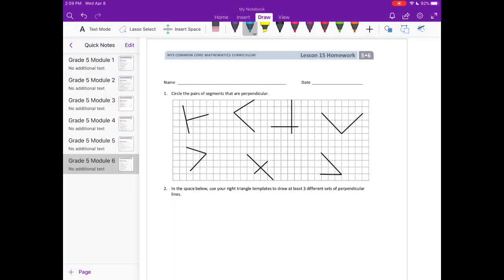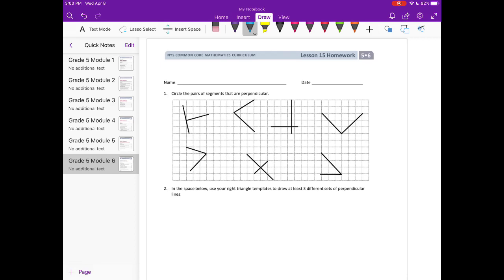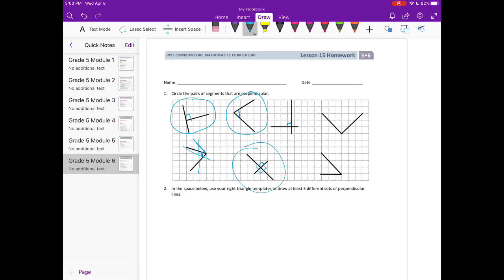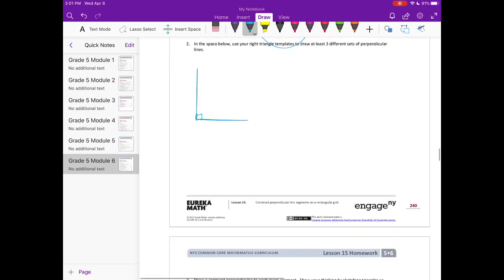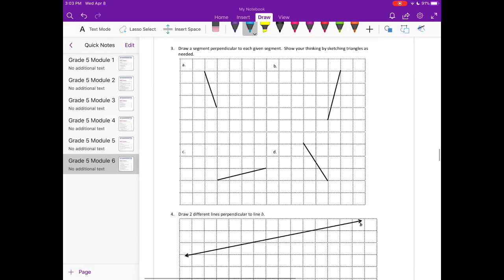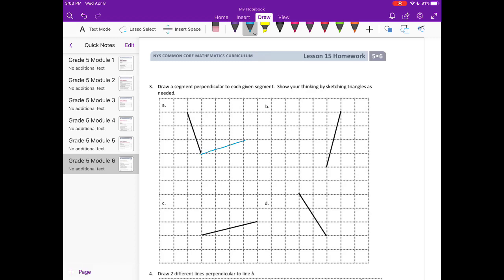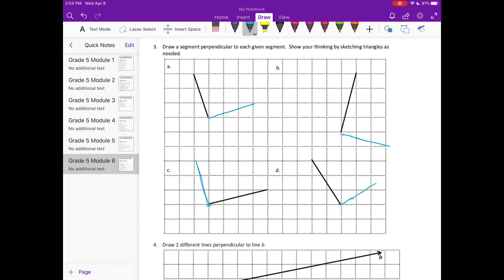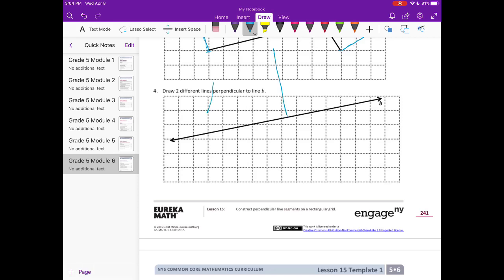Engage NY // Eureka Math Grade 5 Module 6 Lesson 15 Homework